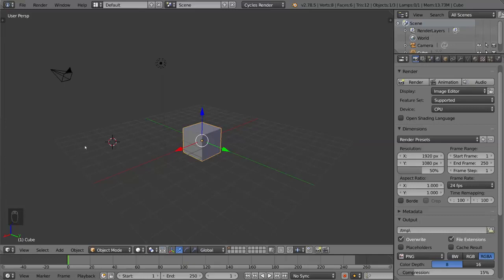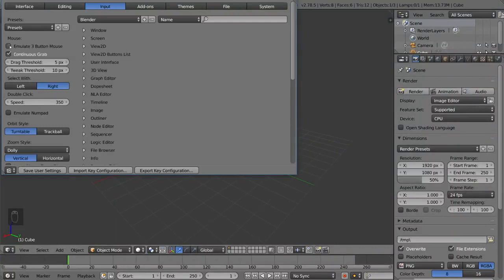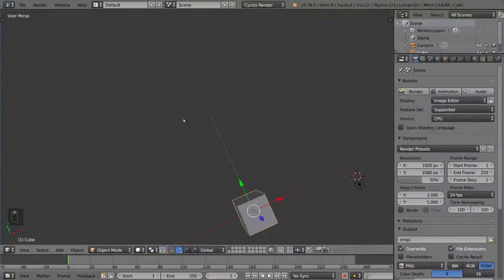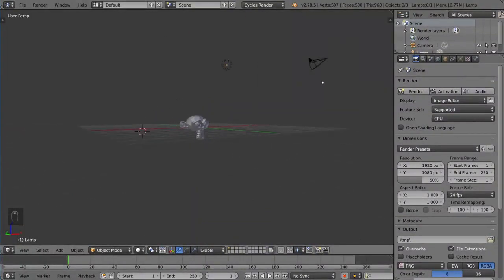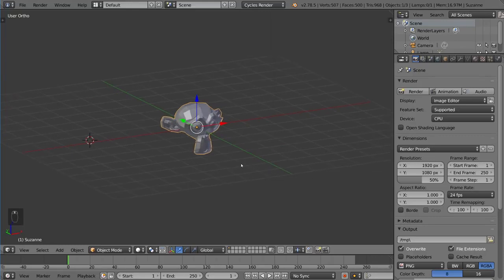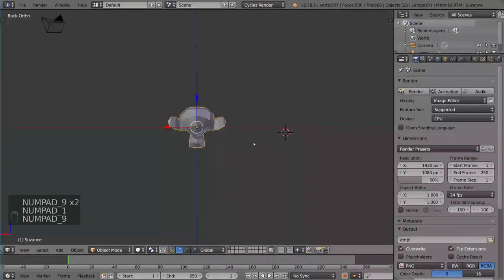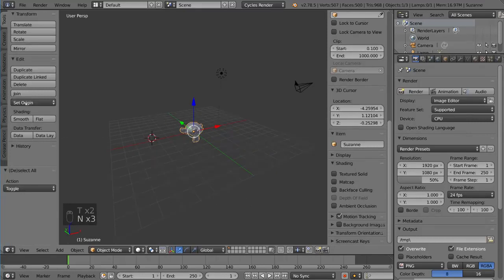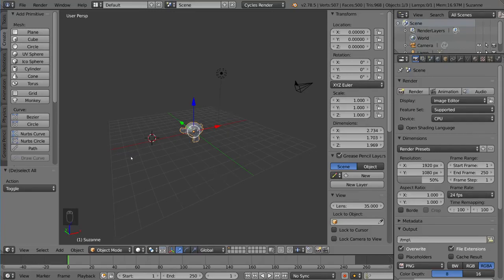2. Navigation Overview Blender 3D Fundamentals 2019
Navigation Overview   Blender Fundamentals